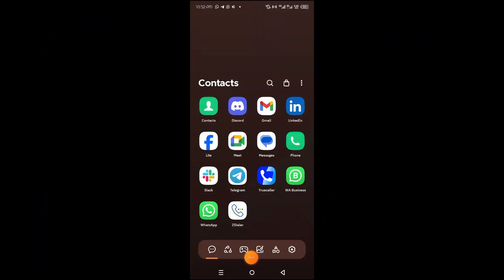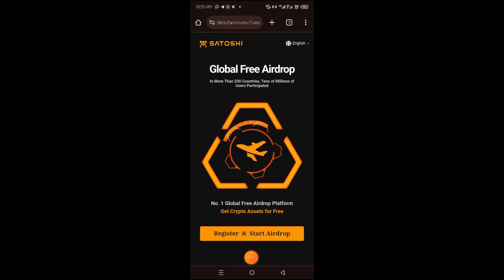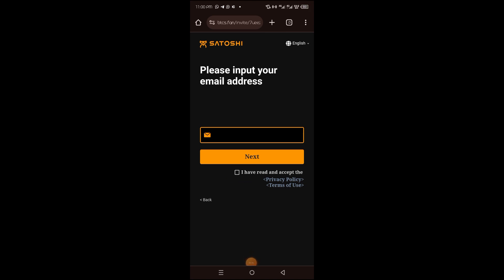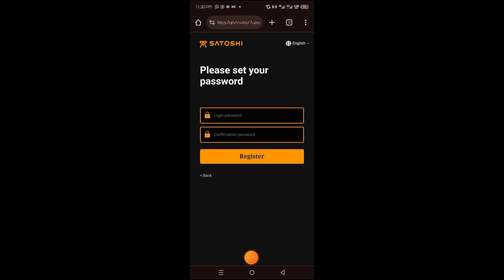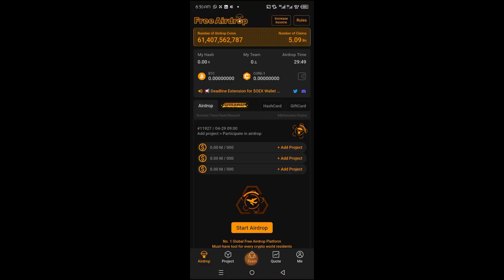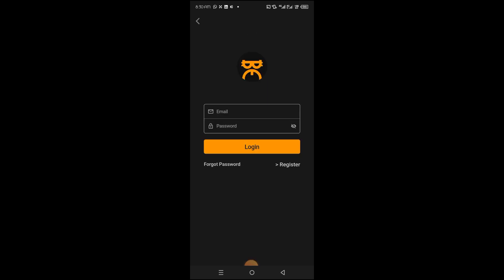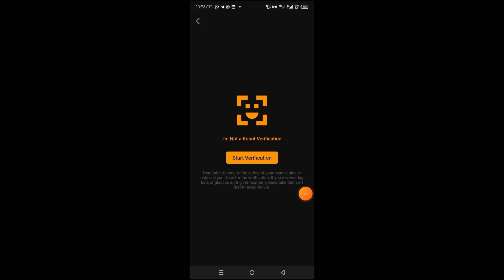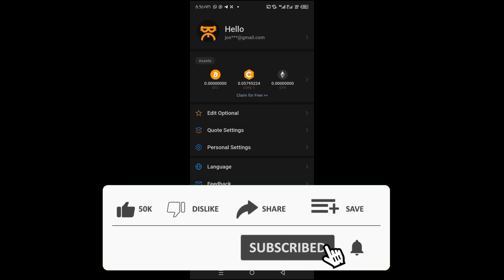how to Register On Satoshi Mining App 2024| Create Account On Satoshi Step-by-Step Guide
This video is made and powered by ChainSpaceLabs (a community-led Blockchain ecosystem that educates and informs, with the vision to enhance blockchain adoption across the world).

Meanwhile , In this video, you will learn
How to create an account on Satoshi mining app from scratch
How to register on Satoshi App
How to verify your Satoshi account 2024
Every you need to start miming on Satoshi app